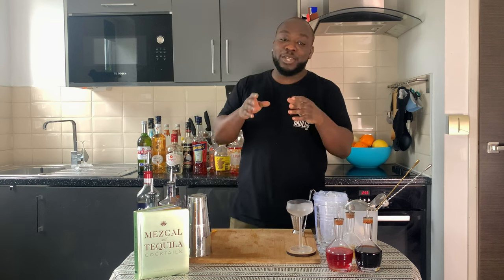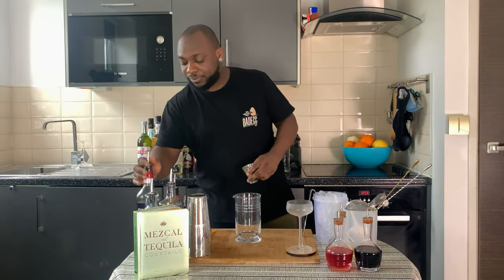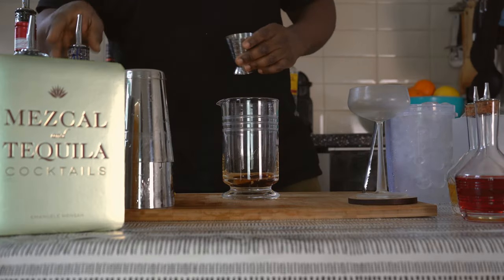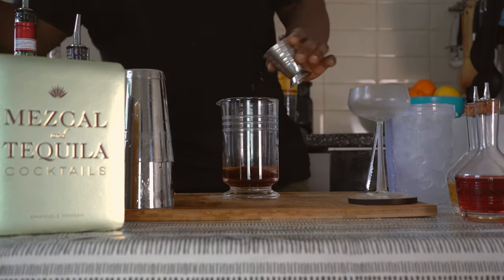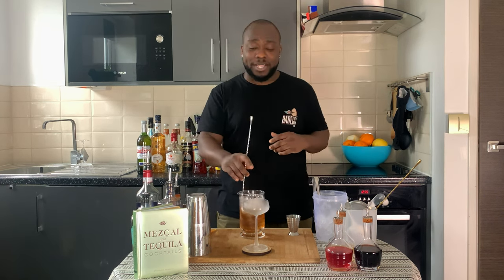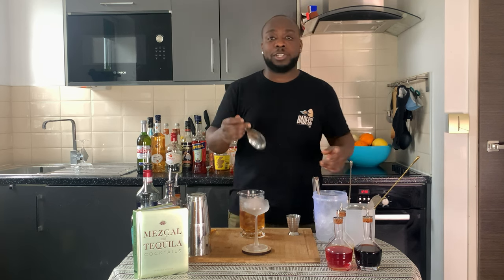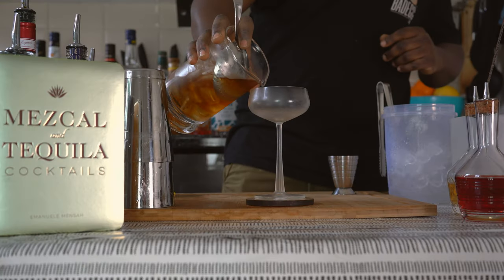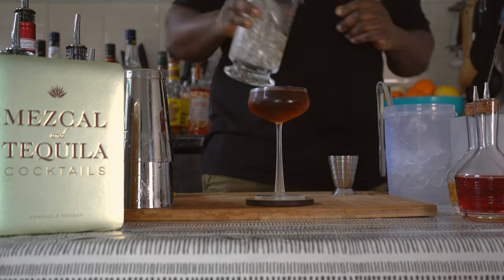How to make an AMPERSAND COCKTAIL with LELE | COCKTAIL with GIN & COGNAC...and COINTREAU!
INGREDIENTS:
1 dash Orange Bitters
30ml Sweet Vermouth
30ml Cognac
30ml Gin
5ml Cointreau

Garnish:
1 Orange Peel